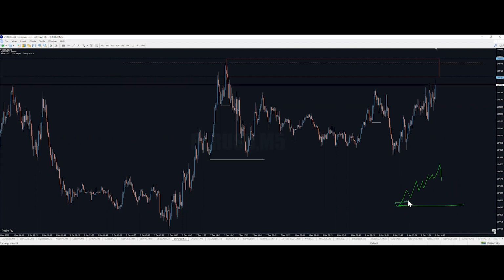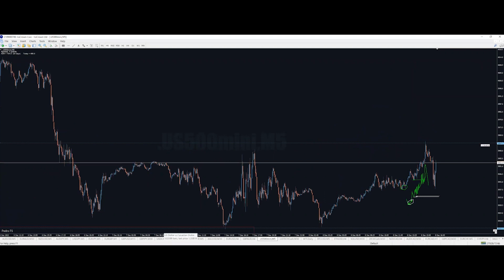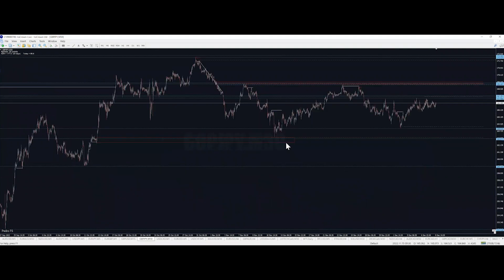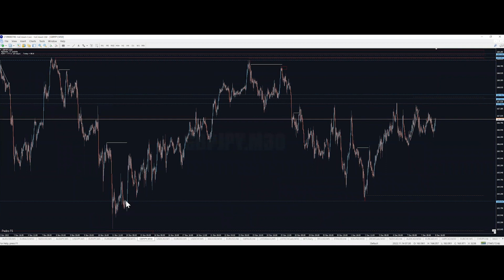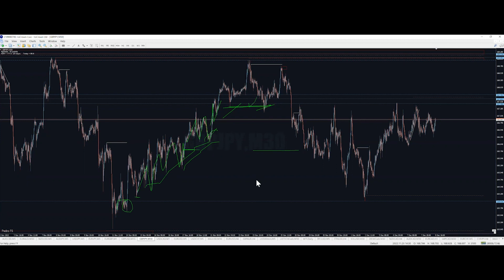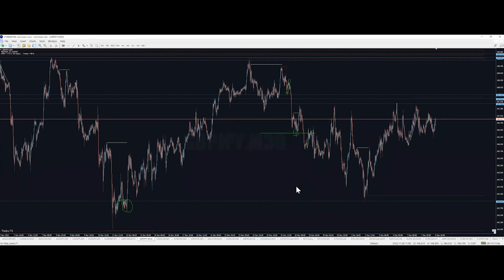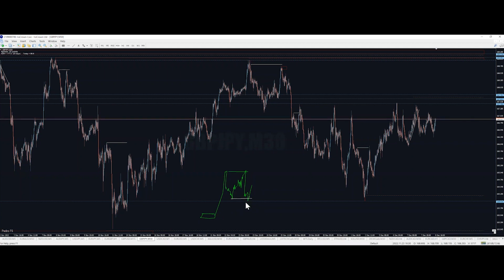How To Trade Compression Moves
Alphachain Traders Senior Market Analyst, Pedro Silva, discusses how to trade compression moves.